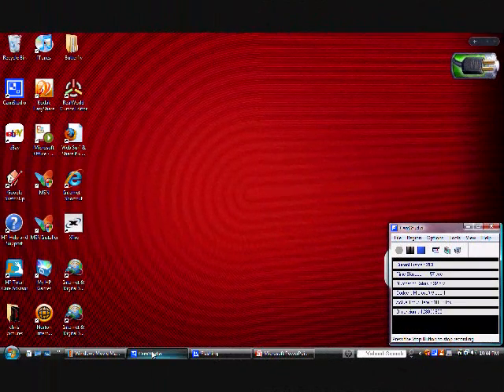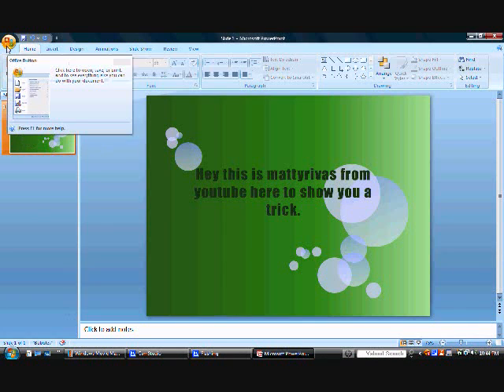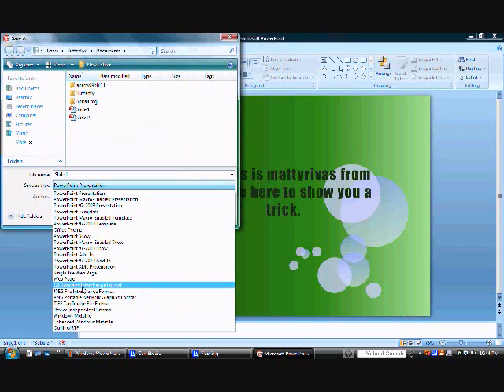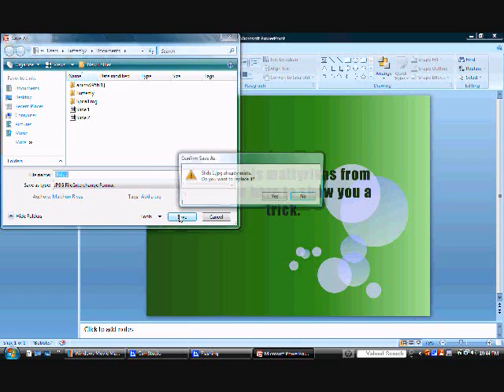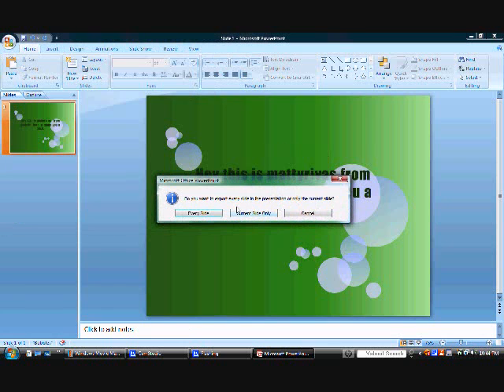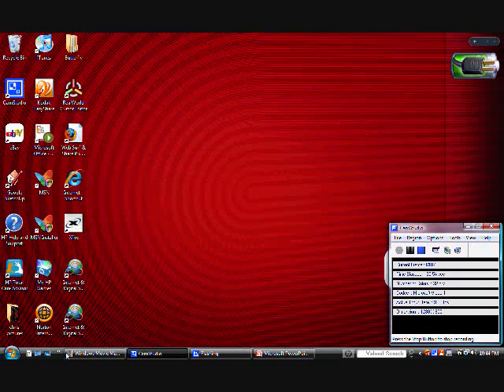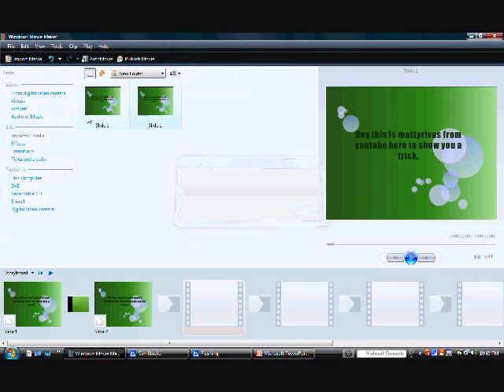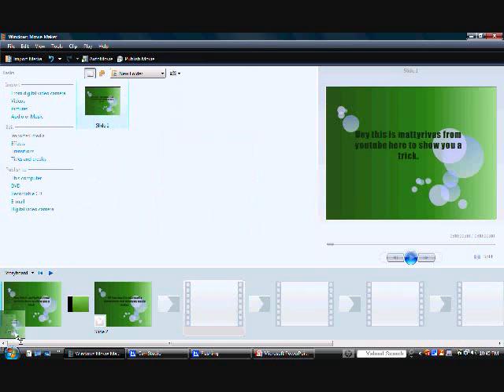How to make a powerpoint into a movie.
Just a short tutorial on how to make a powerpoint movie.